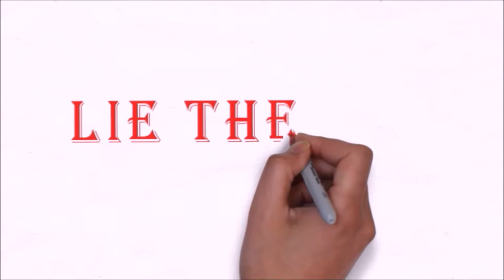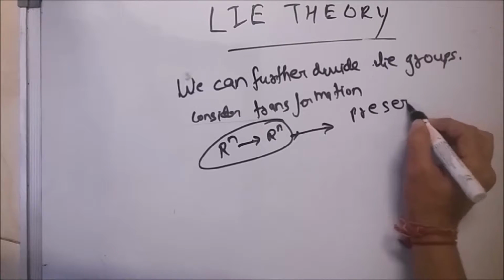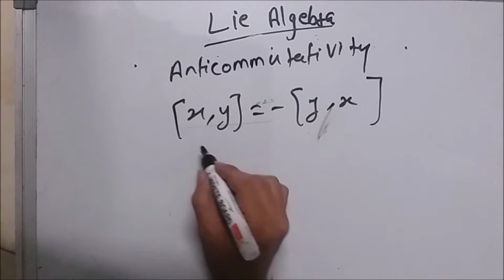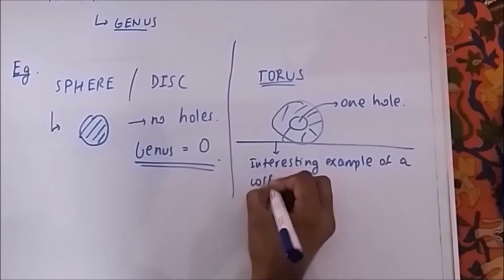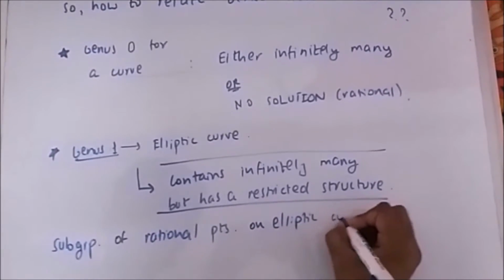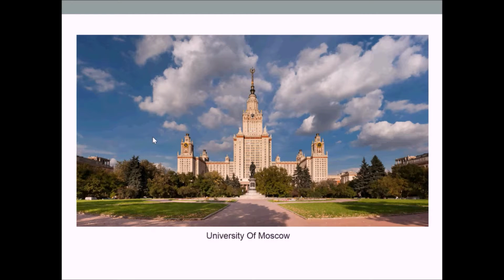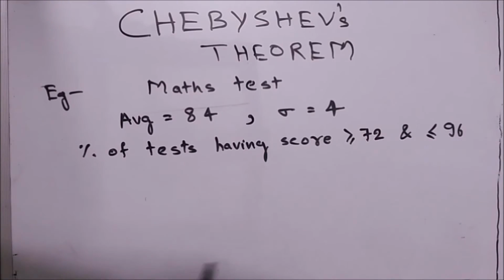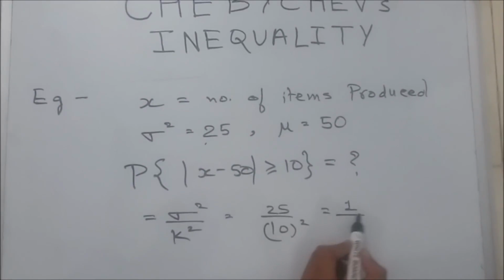Math 3 Project 29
Team Name-
NumberNinjas

Members-
Anuj Goyal
Bakhtiyar Syed
Nakul Vaidya
Pranav Goel